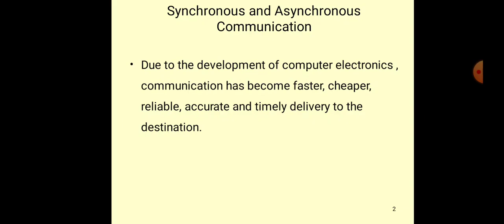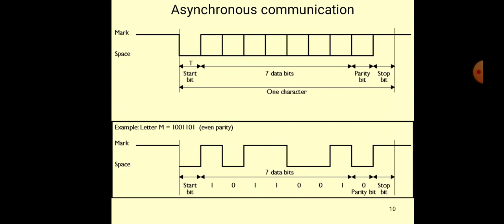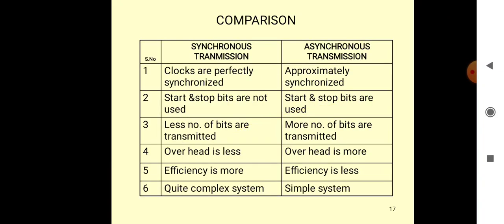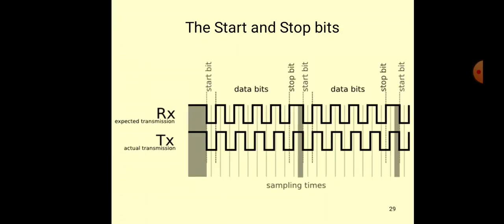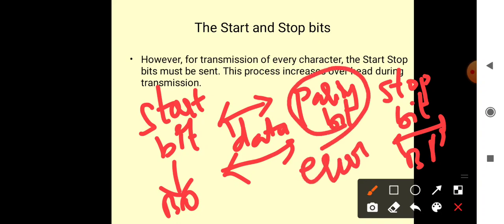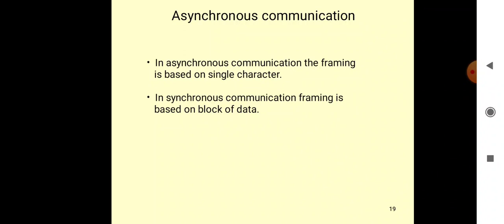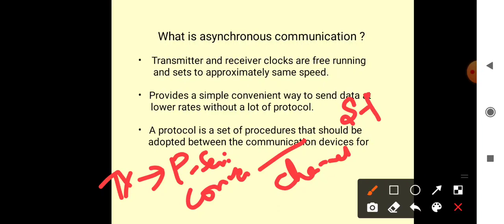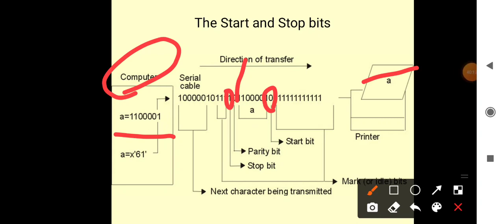Synchronous and Asynchronous Communication